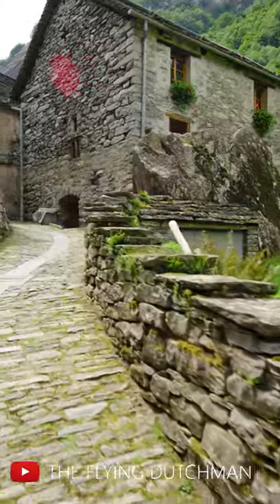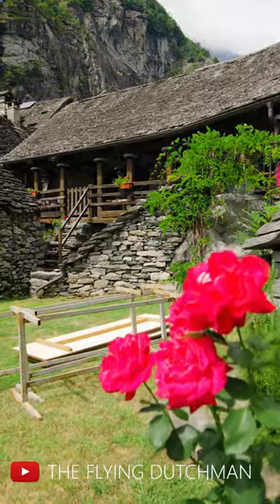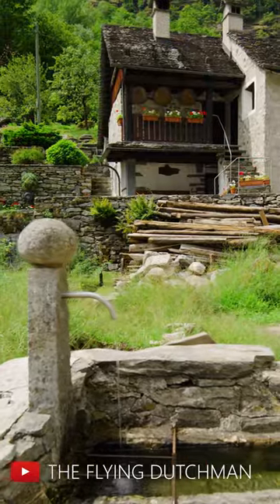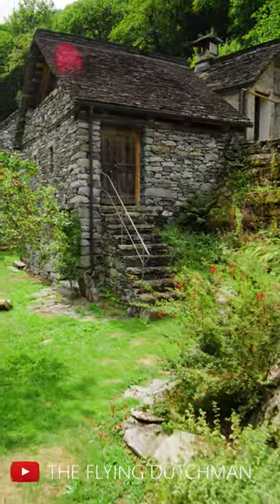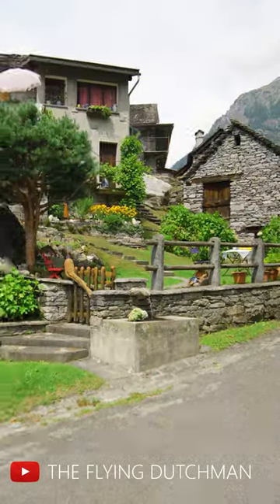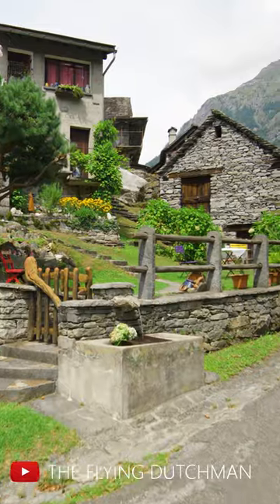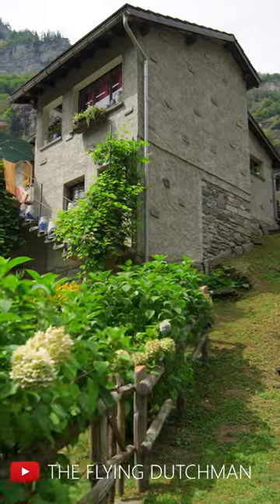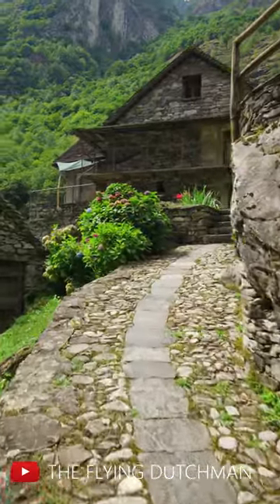Sonlerto: A little hobbit village in Switzerland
Sonlerto: A little hobbit village in Switzerland, is another picturesque Gem in the Ticino canton that deserves a visit in addition to Foroglio.  It is located just around 4Km far from Foroglio toward the direction of San Carlo. Sonlerto village was initially formed by the houses built in the huge boulders. Some are built by carving the Boulders and some are even built beneath the boulders. The only known reason to build such houses in Boulders is to preserve the limited land for cultivation. Presently, these old hobbit houses can be seen all over the village. These boulder houses are called “splüi” by locals.

For one dollar or more you support me to keep creating content for my channel !
✳️ If you are a youtuber you need Tubebuddy !
TubeBuddy is a browser extension built for YouTube creators that can save hours of time,
help optimize videos, help engage with audience! ...
Tubebuddy will find the best TAGS for you to grow your YouTube Channel !
It worked for me !